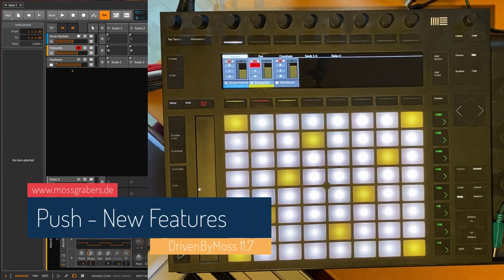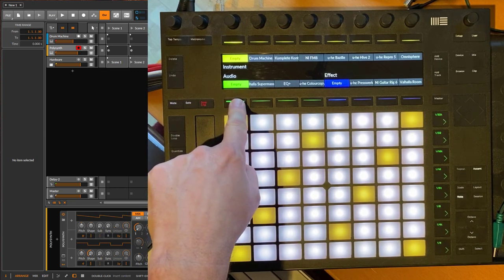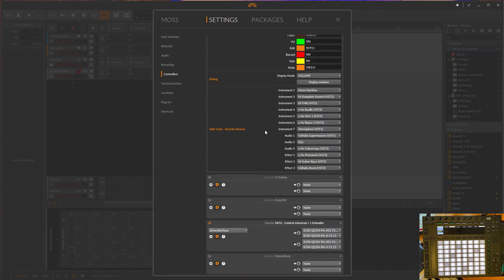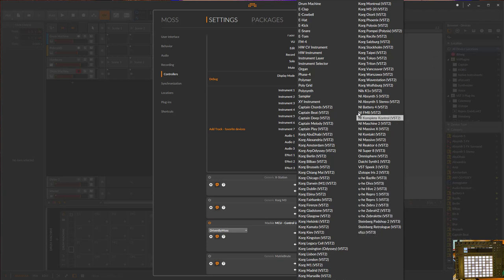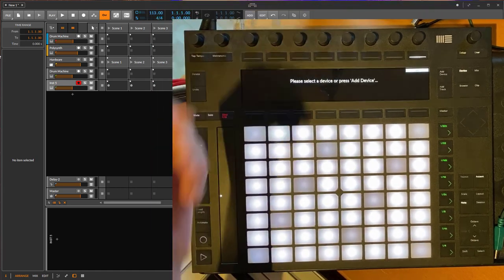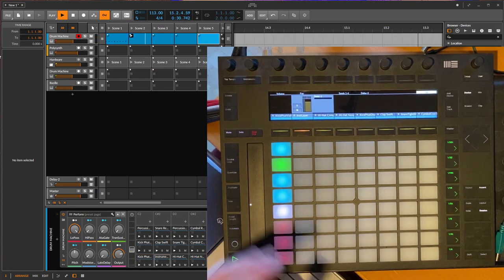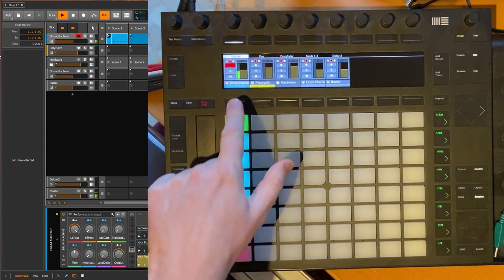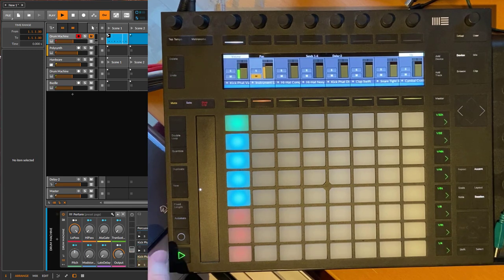Ableton Push - New Features for Bitwig/Reaper in DrivenByMoss 11.7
This video shows the new features for the Ableton Push controller introduced in DrivenByMoss 11.5 to 11.7 for Bitwig Studio and Cockos Reaper.